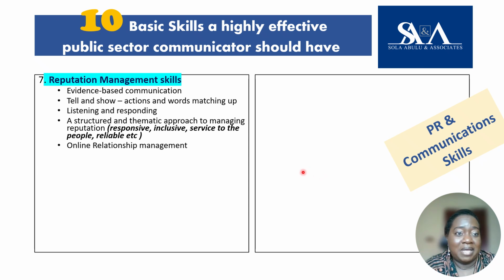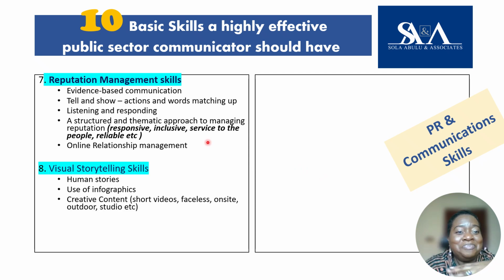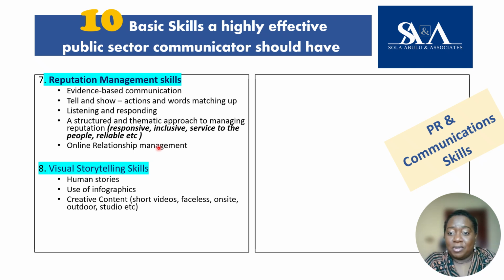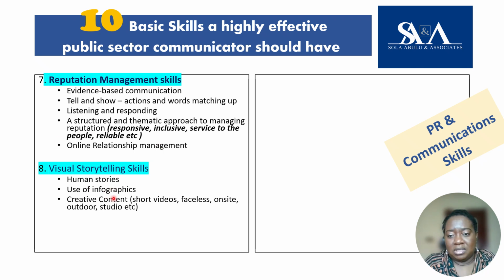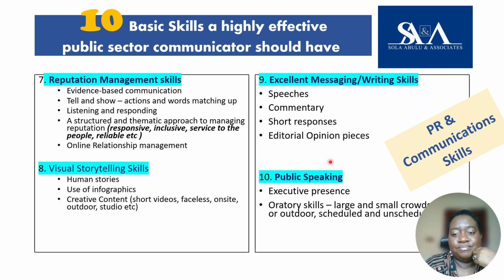10 Essential Public Relations and Communications Skills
This video Sola talks through 10 essential public relations and communications skills that are important for anyone working in an institutional, NGO, research-based, public policy-oriented or public sector organization. Some of these skills are also relevant for the private sector but a lot would depend on your jon and the focus of the business or organization. But all these 10 are essential for a public-facing organization, business or brand.